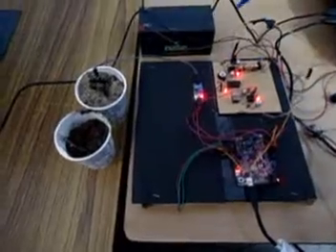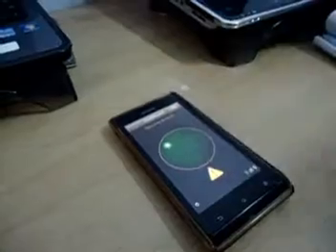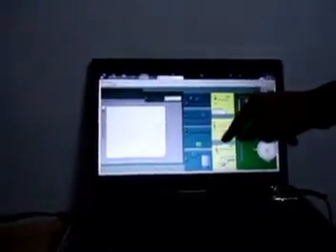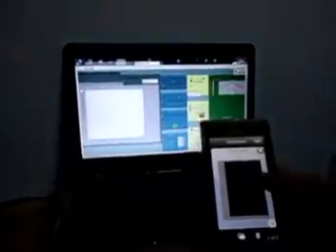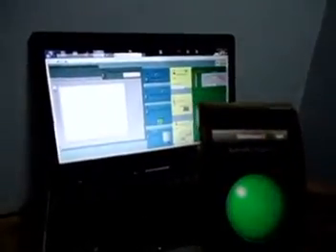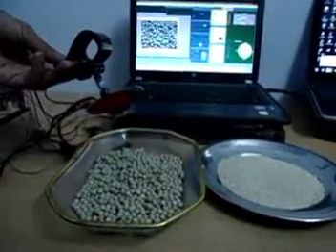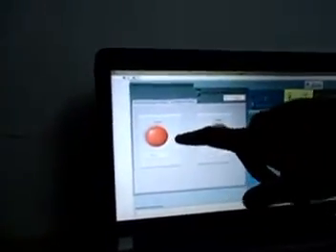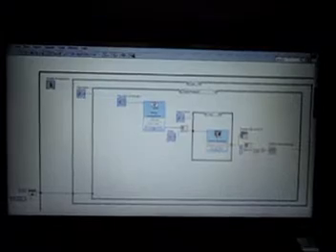NIYANTRA 2013 - Lab VIEW based Farm automation using Android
This video was taken for the NIYANTRA 2013 contest. Project title is LabVIEW based farm automation using android